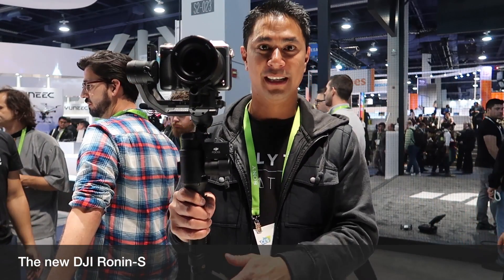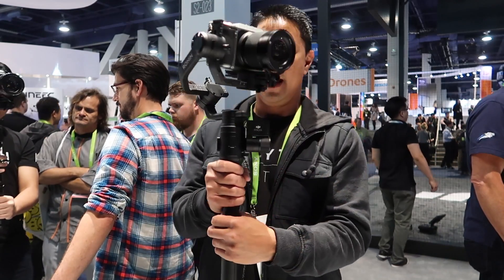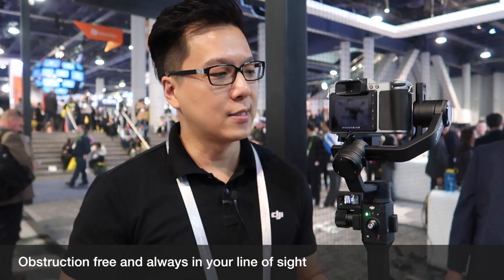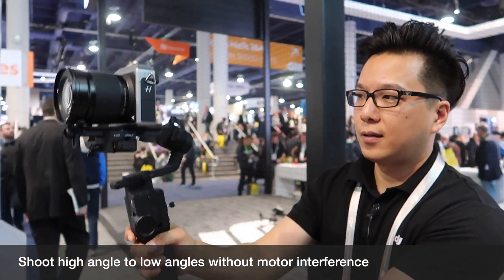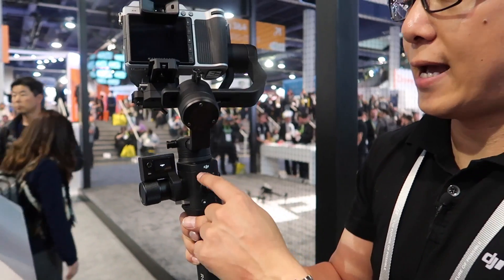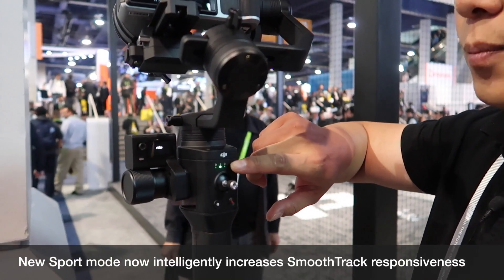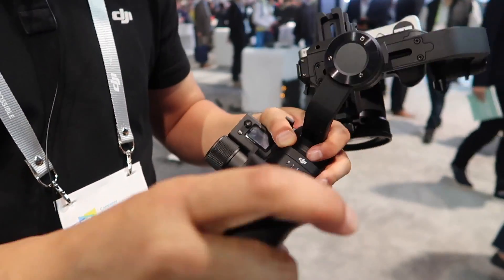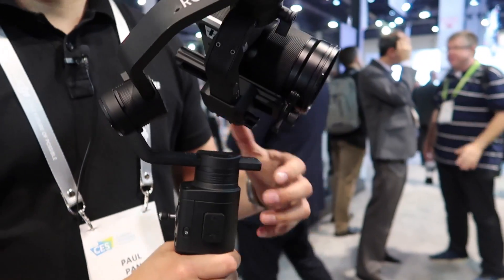CES 2018 - DJI Ronin-S hand held gimbal for DSLR and mirrorless cameras - Under $1000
I got a chance to play with the new DJI Ronin-S at 2018 CES. This new hand held gimbal is designed to hold DSLR and mirrorless cameras. DJI is well known for their drones and larger camera stabilizers, but this is their first release of a hand held gimbal besides the Osmo and Osmo mobile.

The floor models are production models with an expected release date of quarter two 2018. The final price of the gimbal will be announced closer to release date but they are aiming at it being under $1000. Special thanks to DJI Product Manager Paul Pan for the detailed walk-thru.